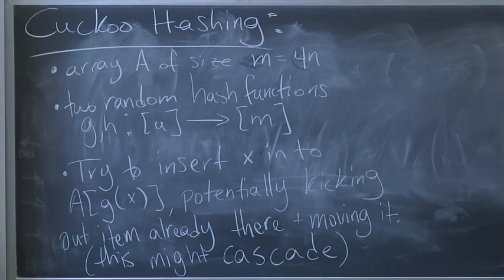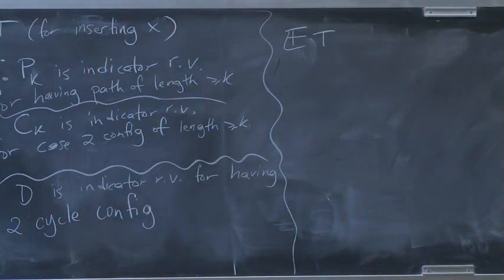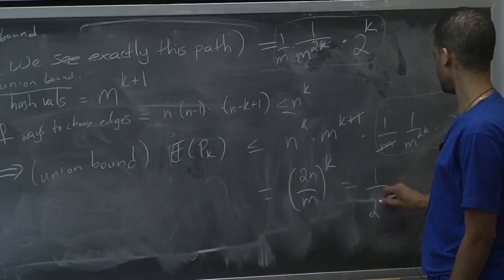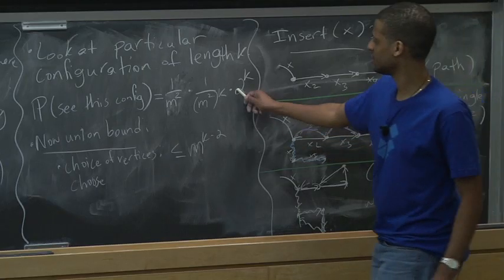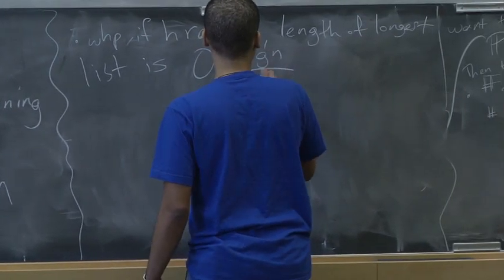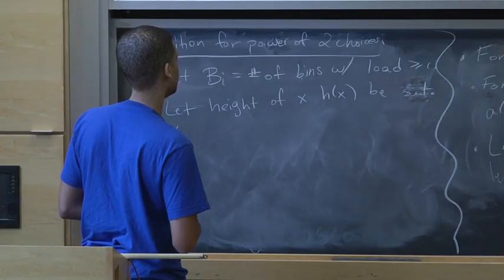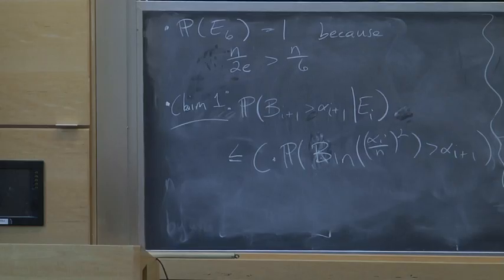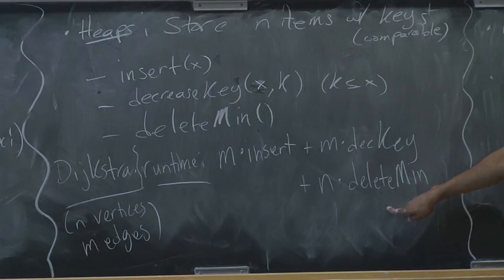Advanced Algorithms (COMPSCI 224), Lecture 5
Hashing: cuckoo hashing analysis, power of two choices.